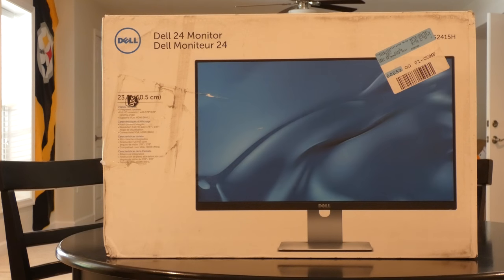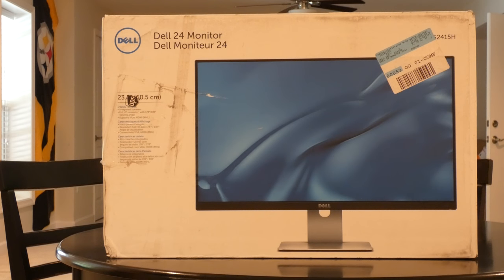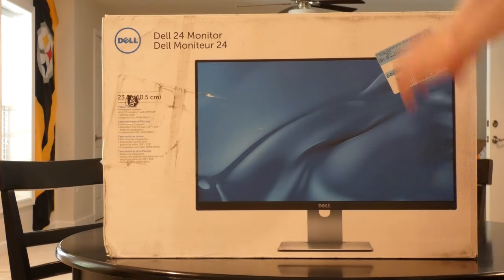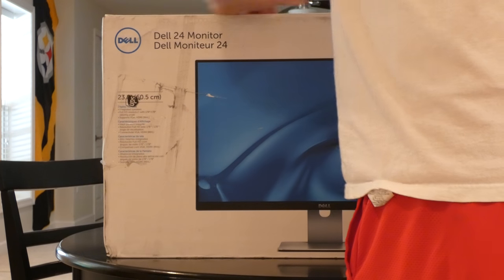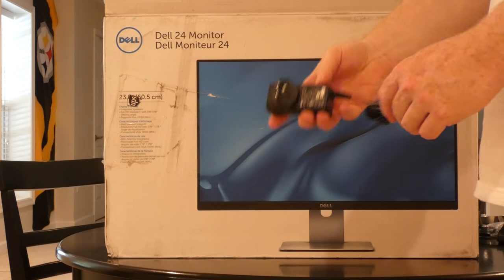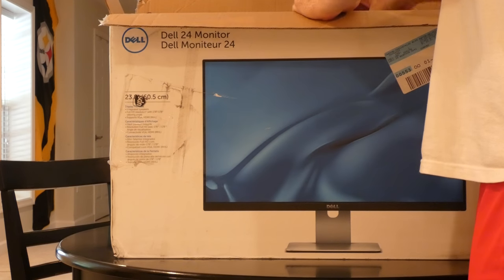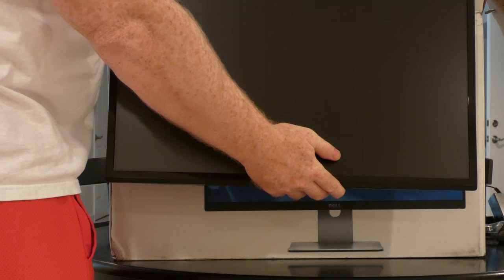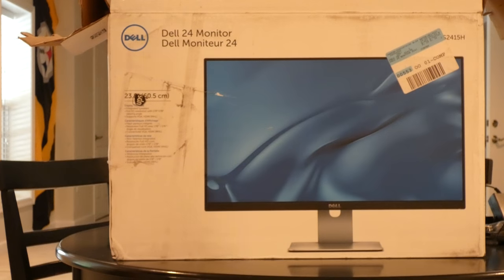LG 24 inch monitor unboxing (1080P HD) with mount Ebay buy